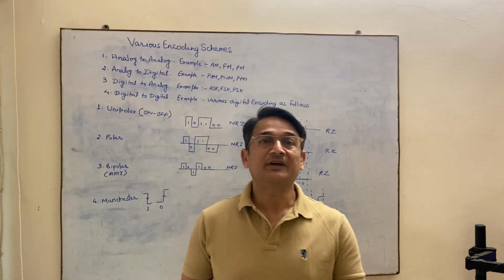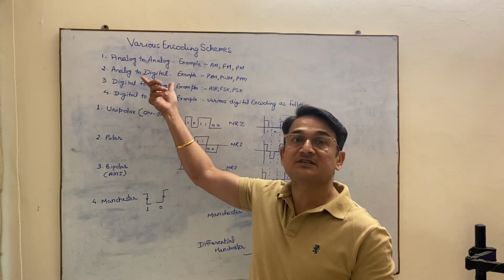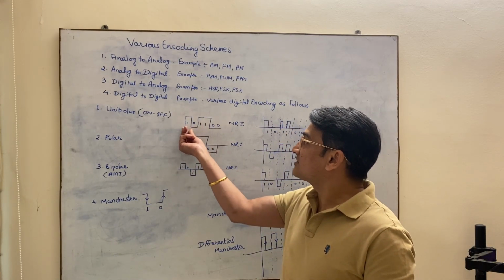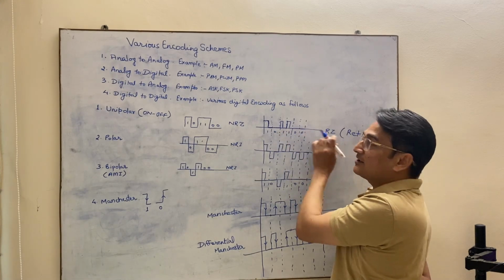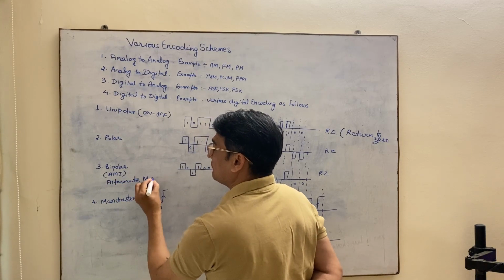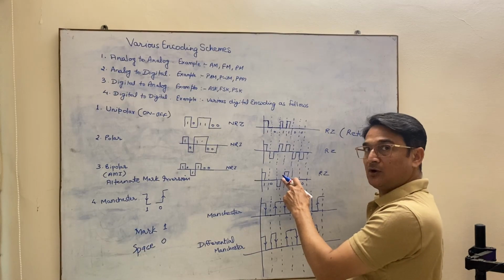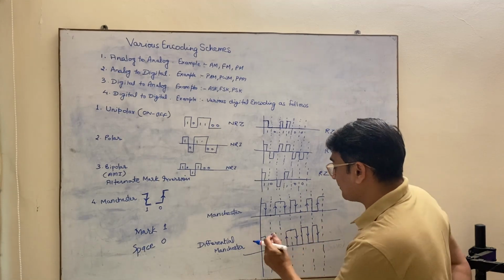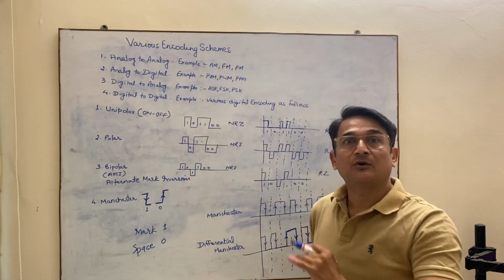Various Encoding Schemes | Digital Communication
There are various line coding techniques to represents the binary data bits, in this videos all the line coding techniques are discussed like unipolar, biploar, polar, manchester coding. also NRZ ( non return to zero ) and RZ ( return to zero) is also explained.